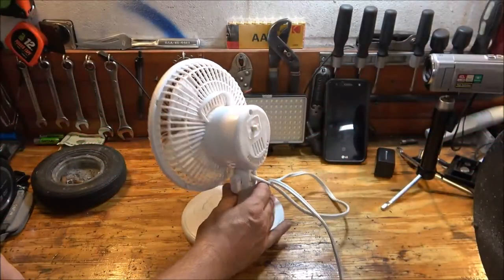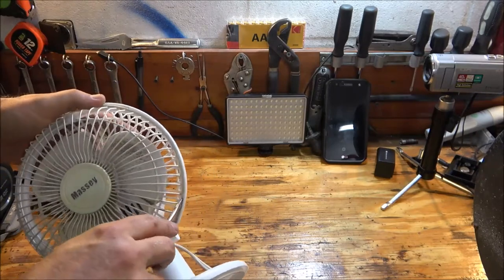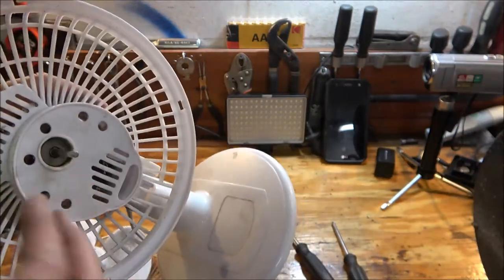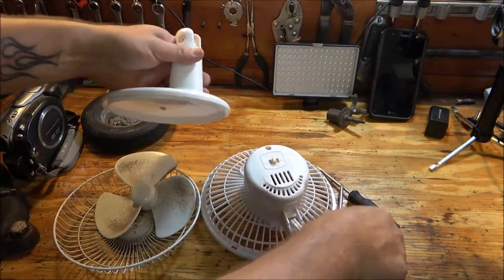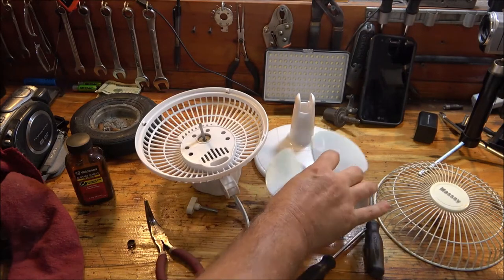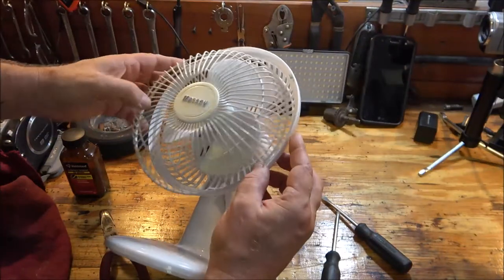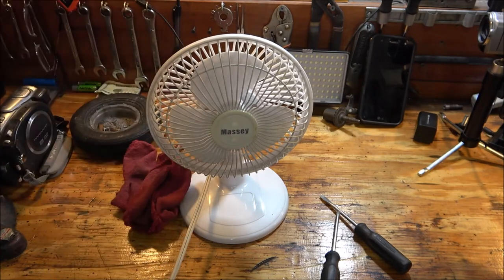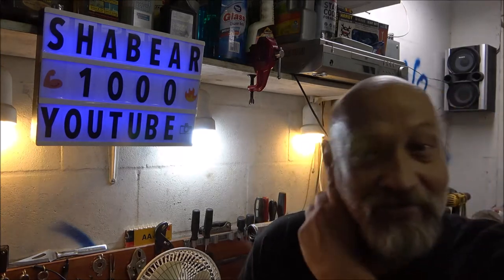How To Repair A Loose Blade On A Small Massey Fan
this should help on a hot evening.